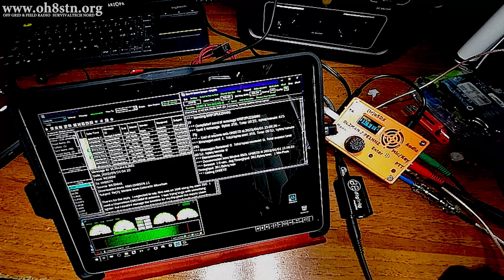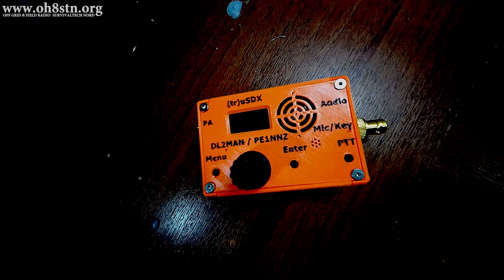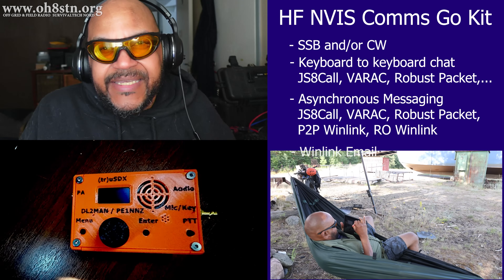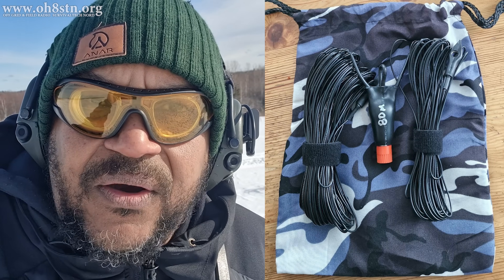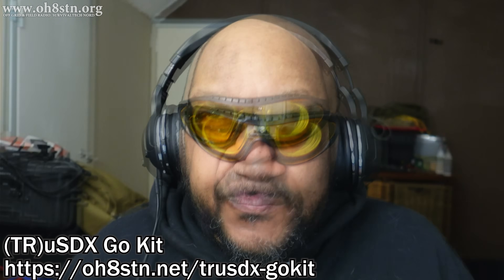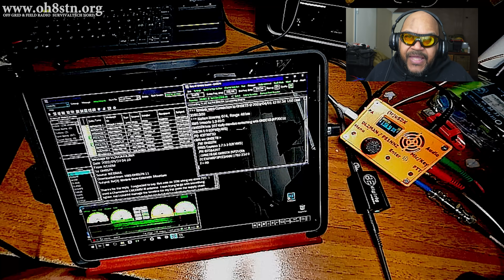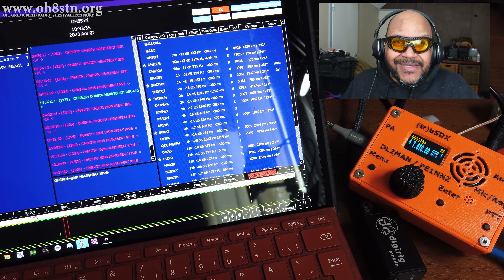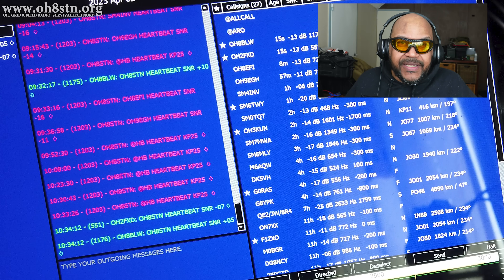Budget Ham Radio Go Kit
Budget ham radio go kit based on a (TR)uSDX QRP HF radio. The kit is designed for emernency bugout communications on NVIS using data modes like Winlink, HF APRS, JS8Call, VARAC, ION2G, Robust Packet, ... This QRP radio covers 80, 60, 40 30, and 20 meters. it's designed

Hello Operators.
This (TR)uSDX QRP Go Kit is designed to remove the finaicial barrier from getting started in ham radio HF NVIS data modes communications. Desoite everything yo see in the video, total budget comes in less than $900 USD

A comprehensive blog post has been created, to give you all the supporting information require0,d to get your (TR)uSDX go kit up and running. This blog post is probably more informative than this video. So definately check it out.

73
Julian

Blog has an awful loot of additional context. All radio settings tutorials and links are also there

This means that, at zero cost to you, I will earn an commission if you click through the link and finalize a purchase. This means that, at zero cost to you, I will earn an commission if you click through the link and finalize a purchase.